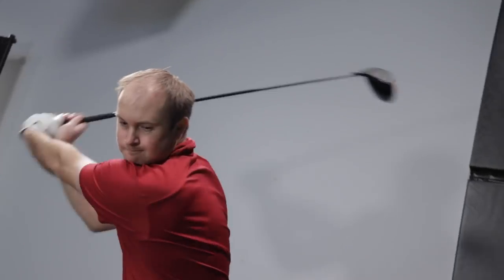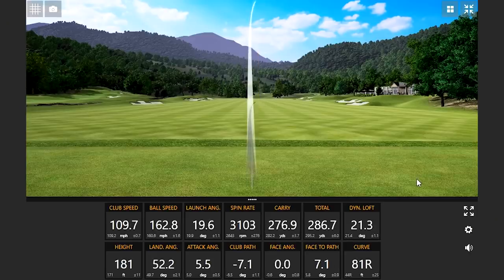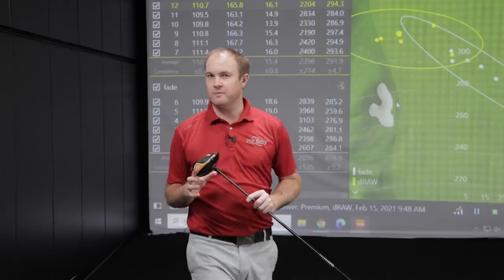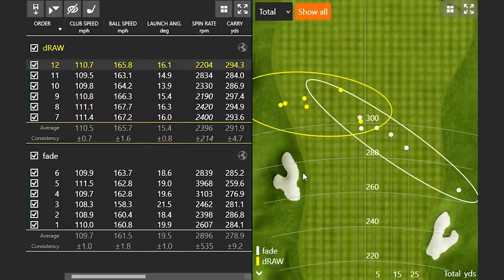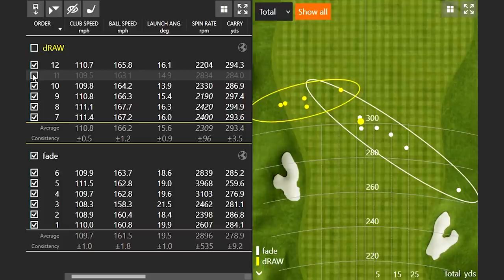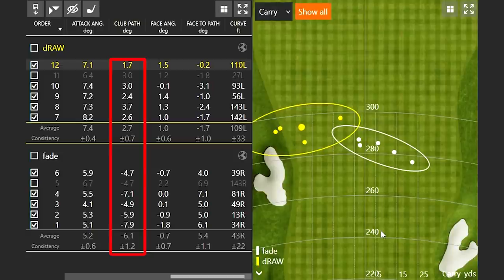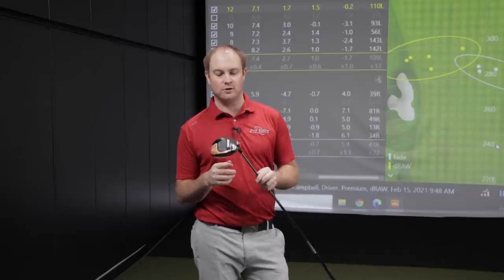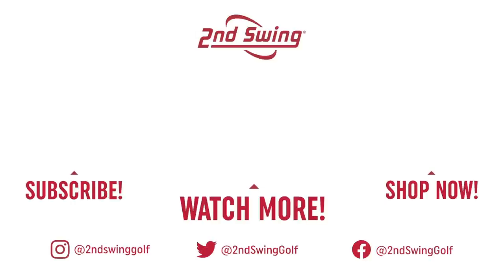Curving Golf Driver Shots Explained | Draws and Fades Off The Tee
In this video, 2nd Swing master fitter and professional golfer Thomas Campbell explains curving golf driver shots, including how to hit a draw and how to hit a fade. He also uses Trackman technology to explain the performance differences between a draw and a fade and how they will act differently.

Golf driver shots can react differently depending on how the club is delivered at impact. Golf shots with a draw are generally a little tougher to control, but do travel farther with added rollout. Golf shots with a fade, meanwhile, are a little easier to control but do not travel as far.

If you need a performance tune-up off the tee, schedule a 2nd Swing Tour Van driver fitting and dial in your long game